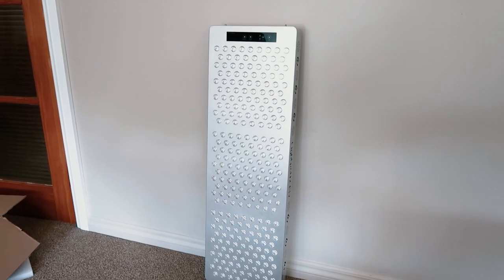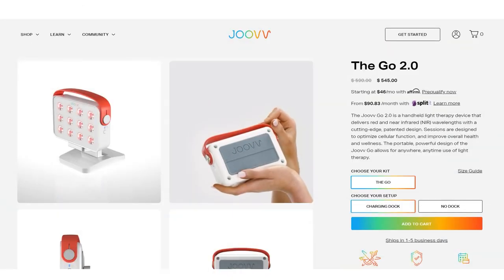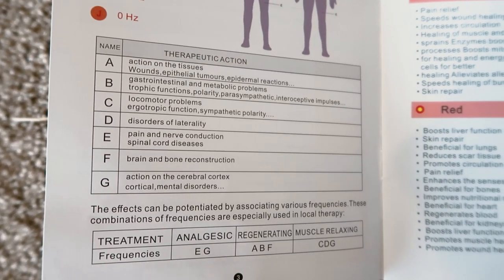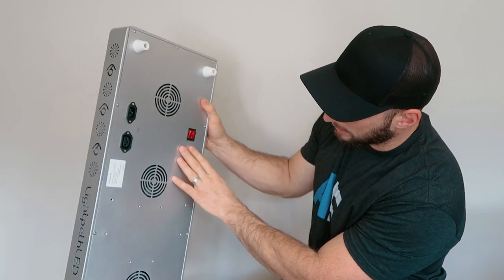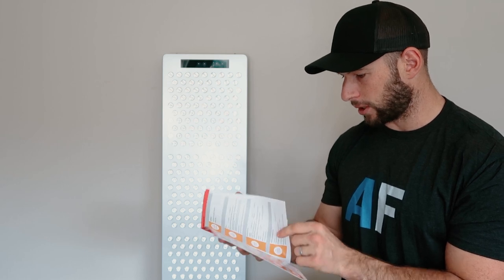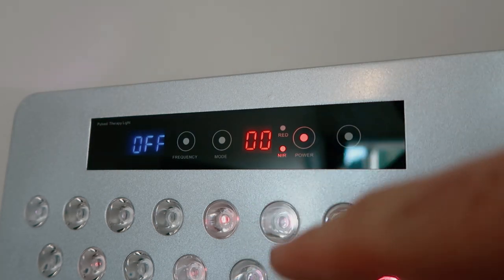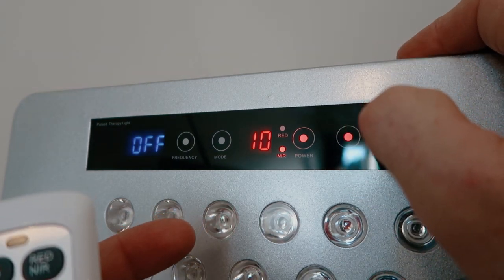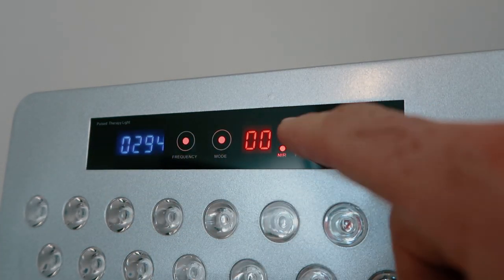LightpathLED Multiwave Pulsed Panel First Impressions & Unboxing: Craziest Panel On The Market?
Here's what I found out about this panel after testing it for a while. Here are my first impressions using this panel. The features:

✅ A manual, that I recommend you read through BEFORE use.
✅ Not your regular 660 and 850-nanometer panel that comes straight from China. You can really see there's some excellent engineering applied to creating this panel.
✅ The wavelengths included are 620nm, 660nm, 810nm, 850nm, and 930nm
✅ 5W LED bulbs, instead of 3W which are pretty regular. The draw from the 5W LED is 2.1W from the grid, actually. There  are 255 LEDs for the multiwave pulsed, 216 for the basic model
✅ Every diode has 2 LEDs, so that you can accentuate which light forms you use.
✅ LightPathLED uses 7 different pulsing frequencies, from 1.5 Hz to 4,000 Hz+
✅ The frequencies included in Lightpath LED are the Nogier frequencies, which allow the body to heal quicker
✅ You CAN get the LightpathLED panel without the pulsing and additional wavelengths
✅ The timer is on the front, which I haven't seen before!
✅ Eyeglasses are includes, just as many of the standard items such as the power cable and door hanging kit. The eyeglasses are actually very important to prevent seizures during the pulsing mode!
✅ A remote control for selecting pulsing options and red/infrared alternation, which can also do with the panel on front
✅ The control panel on top of the unit is not intuitive to use and perhaps overcomplicated
✅ 3-year warranty with this product
✅ You'll get a 20-minute consultation with this panel to guide you through the pulsing options and more!
✅ You can trade out smaller panels for larger ones later on. You only have to pay the difference between the base model and more expensive ones.
✅ UPDATE: after a week of use, I corrected a few of my earlier statements. These statements have been included above.

If you're interested in the Joovv Go 2.0 video I talked about, check this

00:00 Start
00:19 Intro
02:40 Basic Info
05:40 Unboxing
10:24 Price
11:10 Touch Screen
14:30 Frequencies
18:25 First Impression
20:48 Customer Support
23:04 1 Week Followup